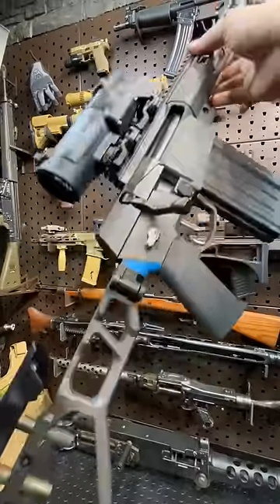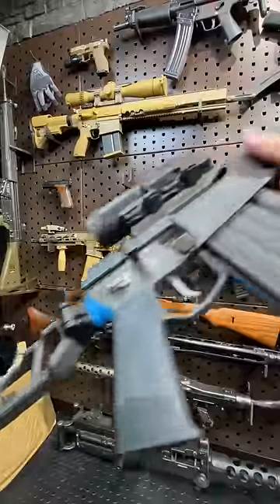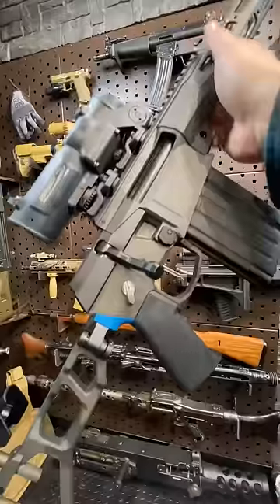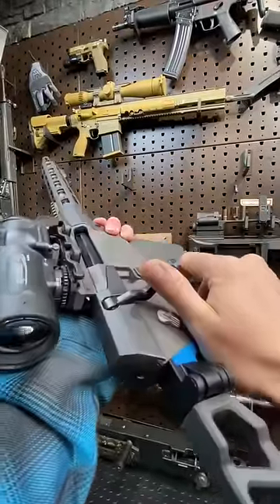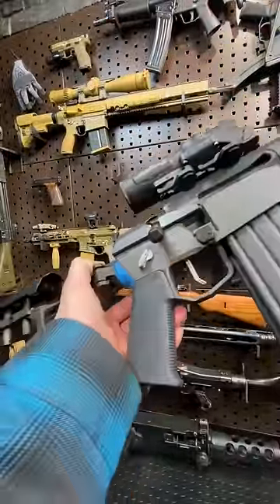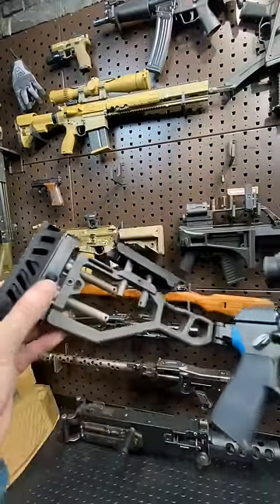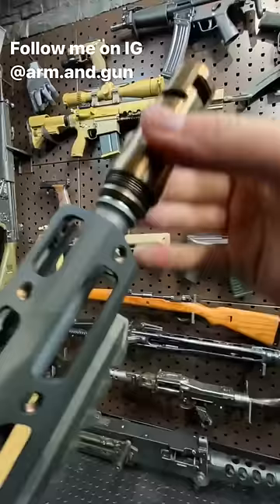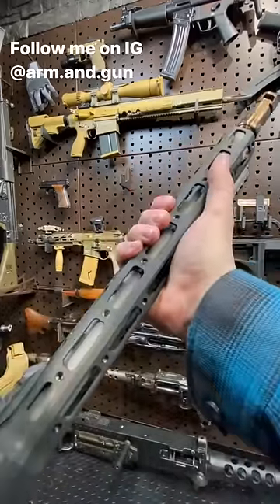“The FIX” with all the fixings | My Ultimate Utility Rifle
Needs a sling.. Ed, hook me up bro
Cool gear from companies I have collab'd with:
Purchasing from the below links helps support Arm&Gun.